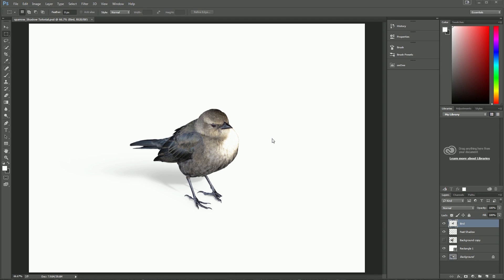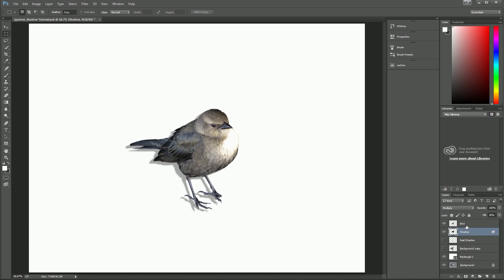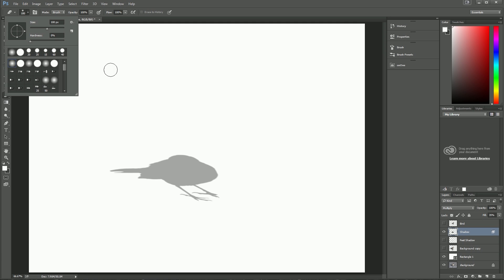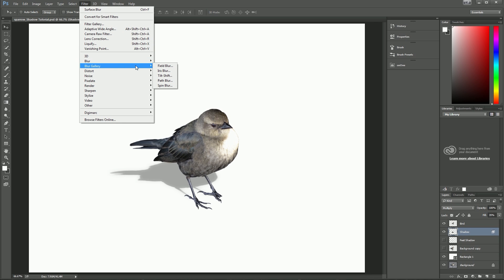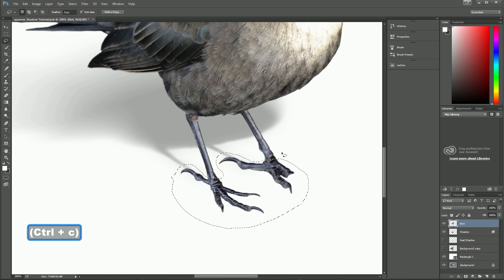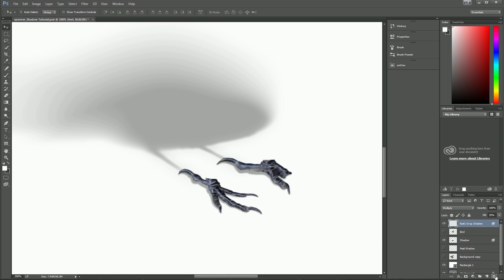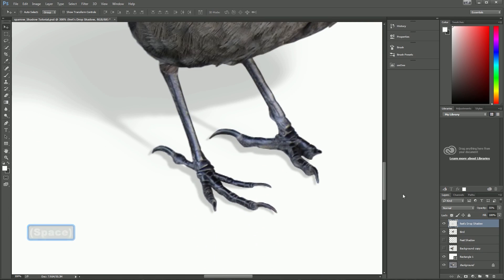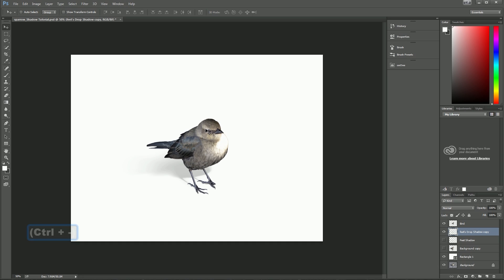Drop Shadow Tutorial - Advanced Drop Shadow Techniques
A tutorial on drop shadow techniques. Creating realistic drop shadows.

I have a written version of this tutorial on my website, if you would like to print instructions and follow along that way: